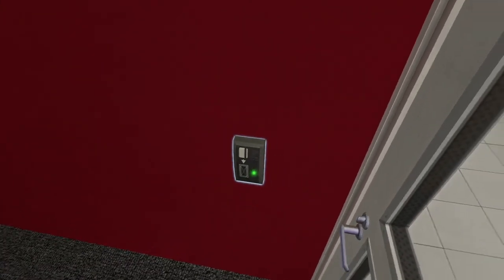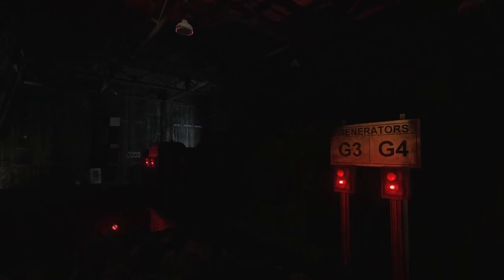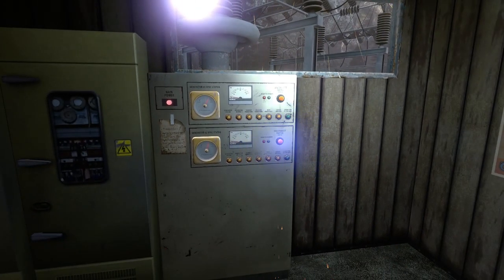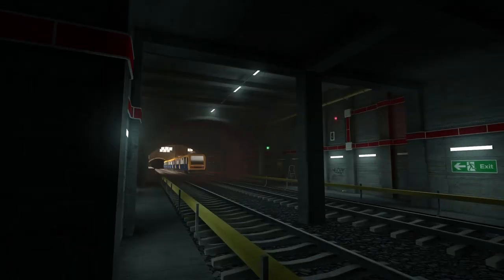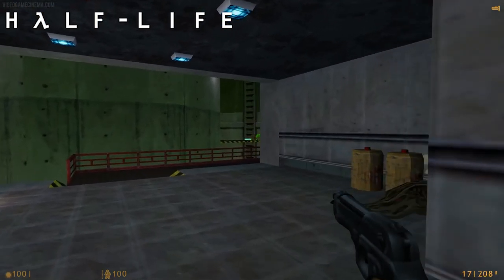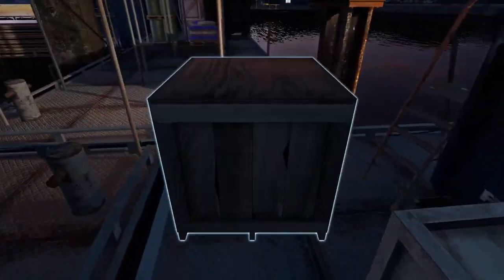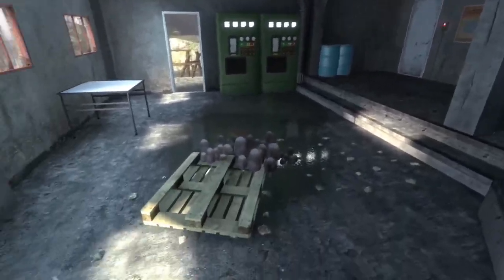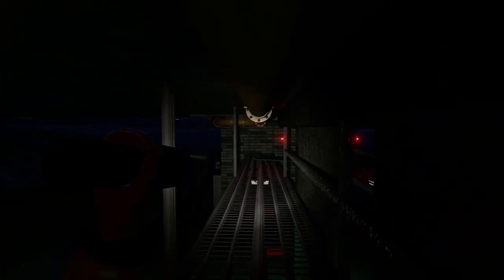INFRA Review | Half-life without combat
INFRA combines walking sim and puzzle gameplay with urban spelunking and a Half-Life 1 vibe. Including elements of immersive sims, this puzzle game is far more than just a walking simulator. Let down by some Djanky performance and controls, but more importantly an unreasonably long campaign, INFRA falls short of greatness. INFRA's identity crisis is readily apparent, no wonder then that the developer is currently working on a Deus Ex style immersive sim set in the same universe, the self proclaimed "concretepunk" RPG Open Sewer, which I hope check out in the future. Enjoy the review and let me know your thoughts on INFRA in the comments.